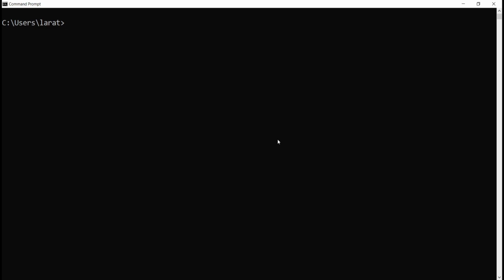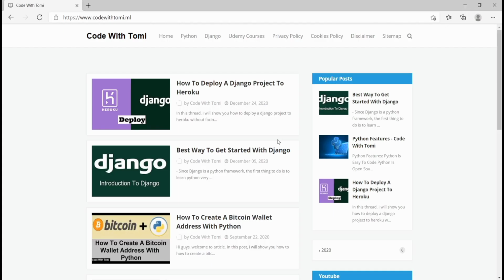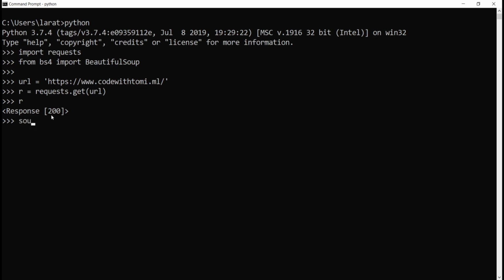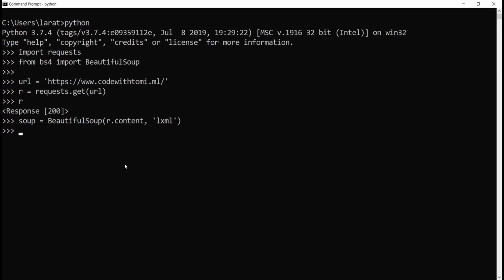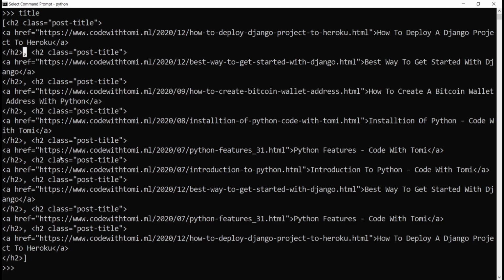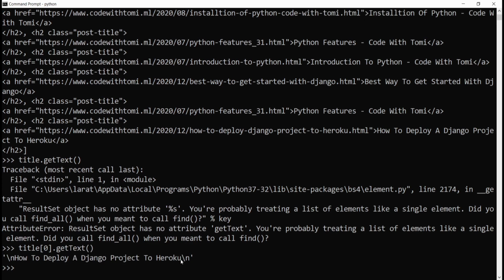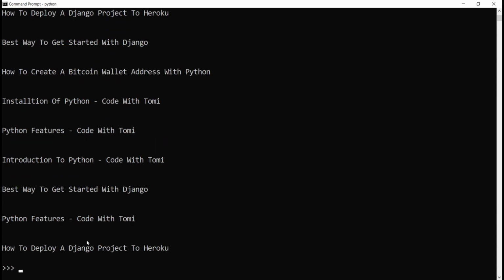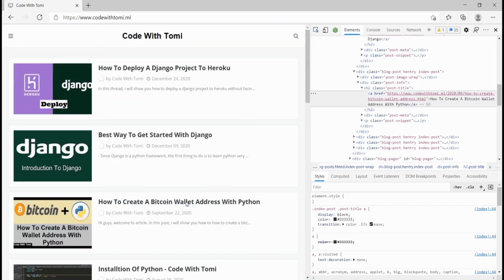Introduction To Web Scraping With Python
In this video, you will learn:
- How to send a requests to a website
- How to get HTML Data from the response